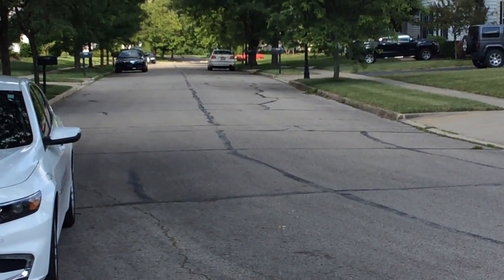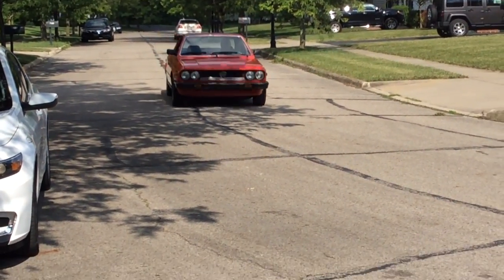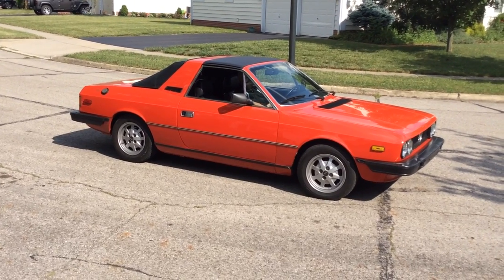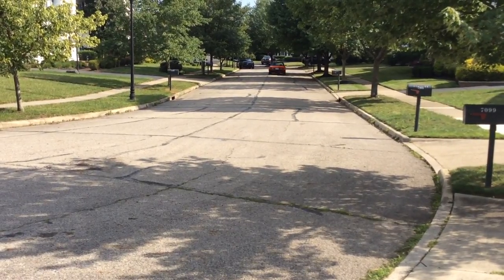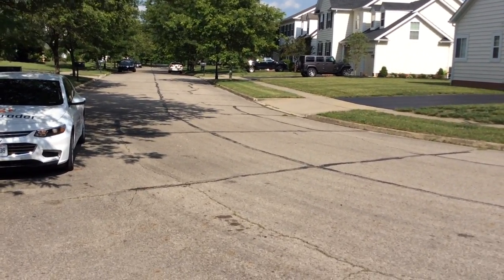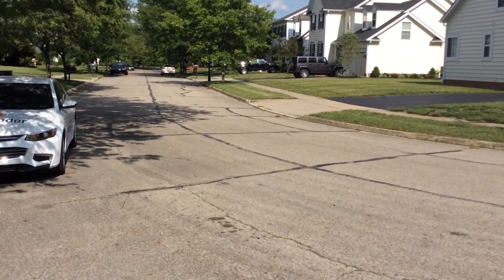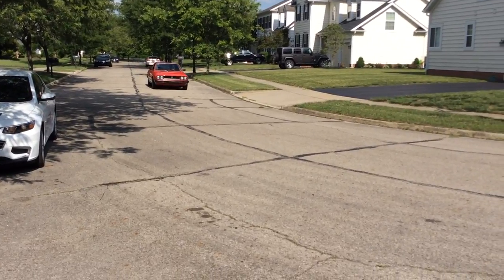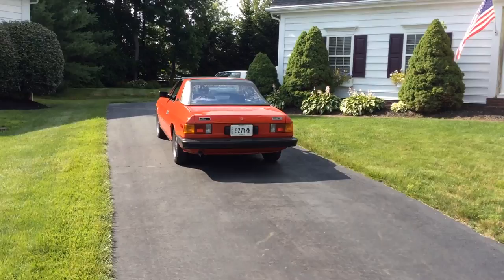Jerry Patrick 1981 lancia beta zagato driving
Dad driving around new Albany Ohio neighborhood.